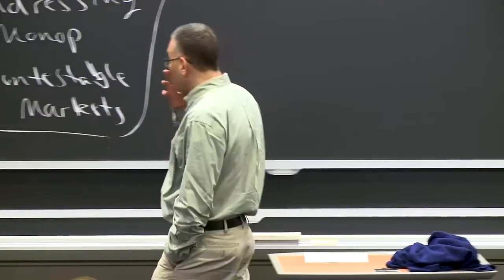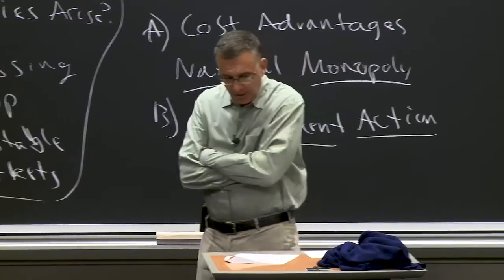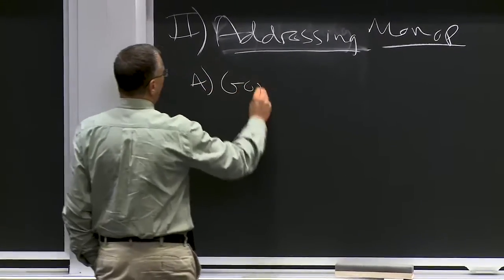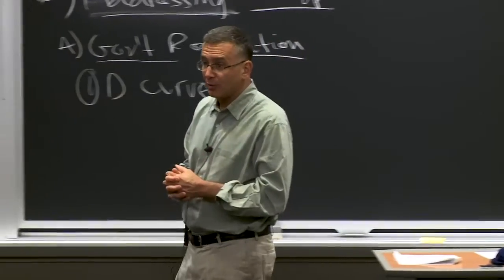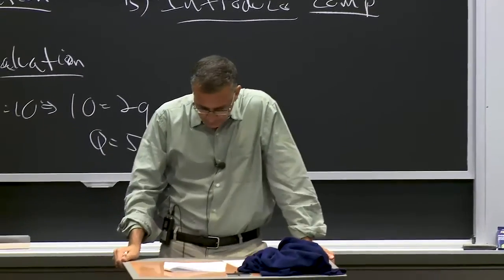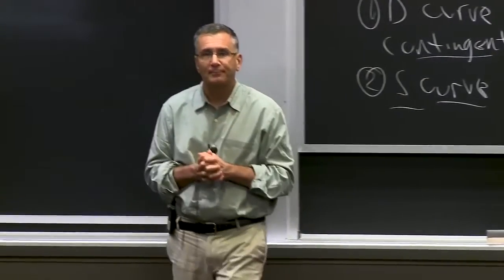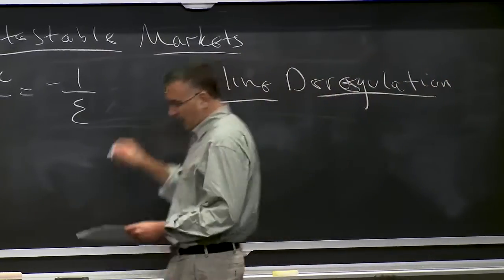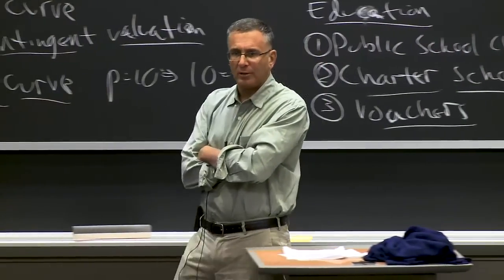12 12 Monopoly II